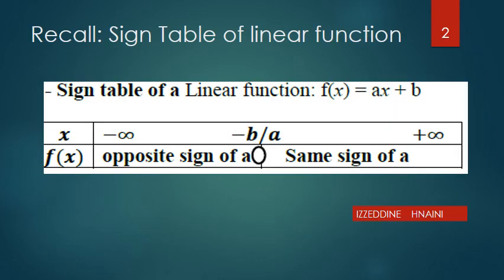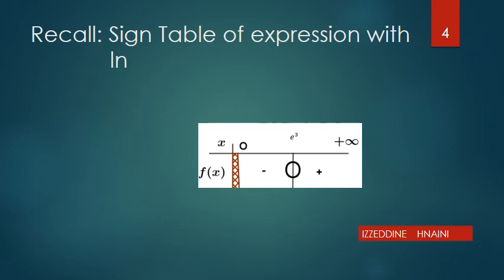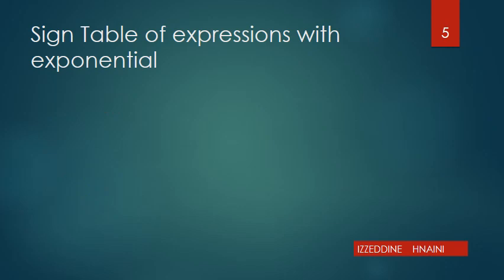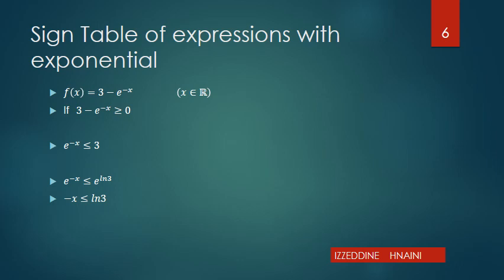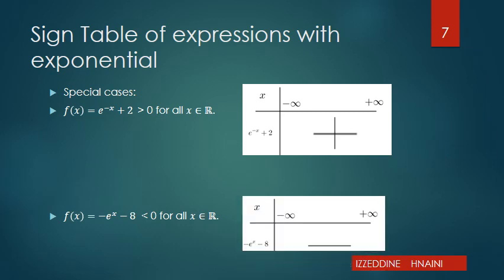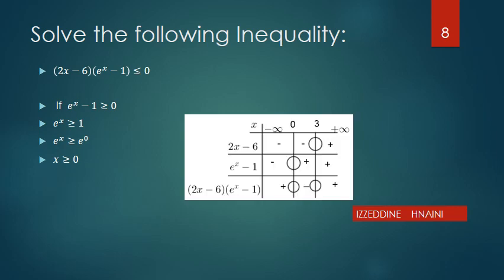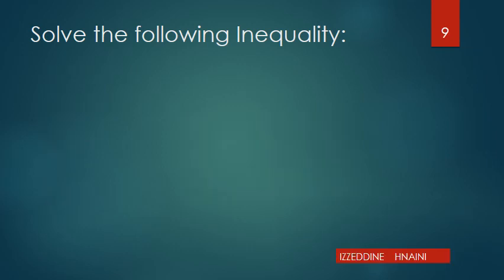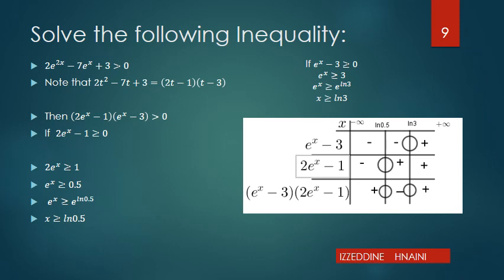Exponential Functions part 4 Izzeddine Hnaini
Lebanese math curriculum
Grade12
Exponential function